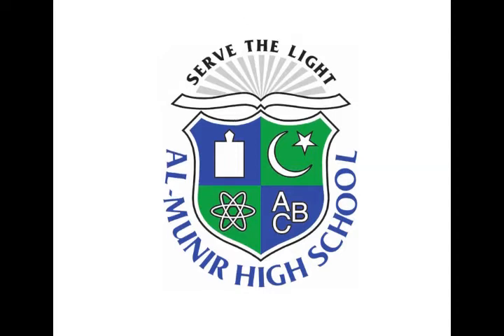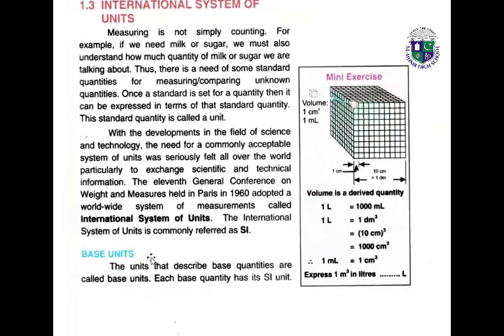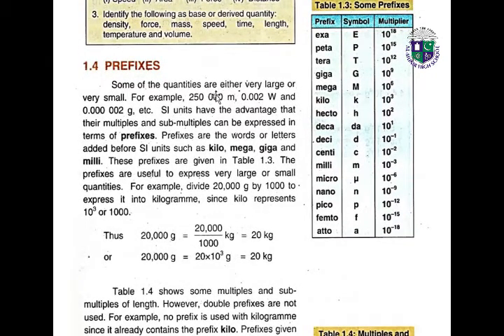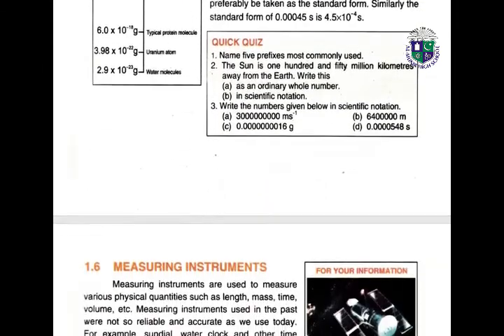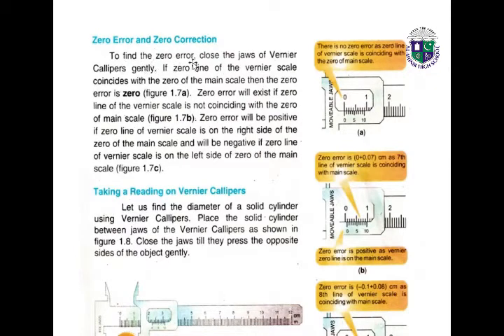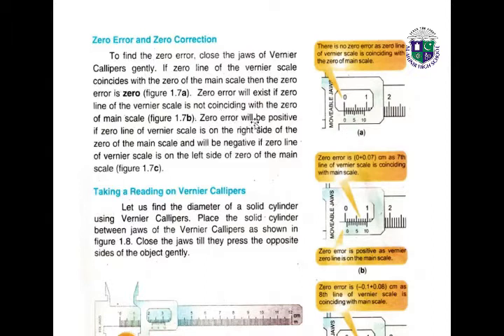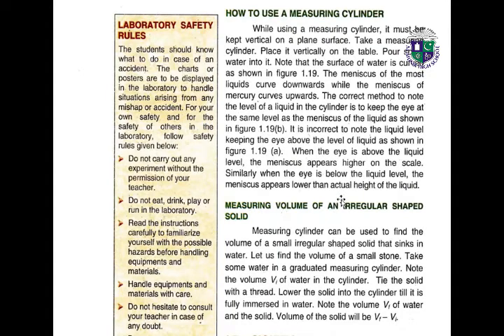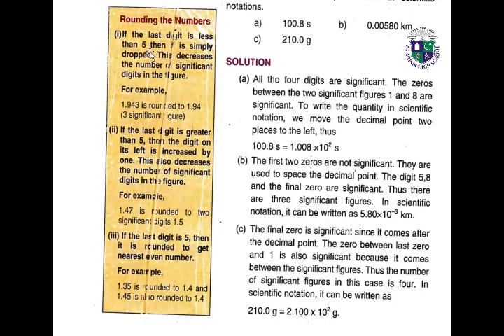Class 9 physics Unit no. 1